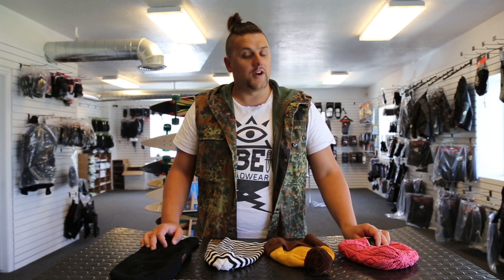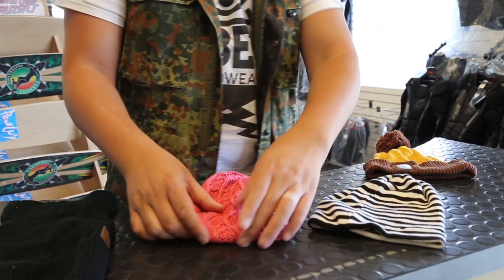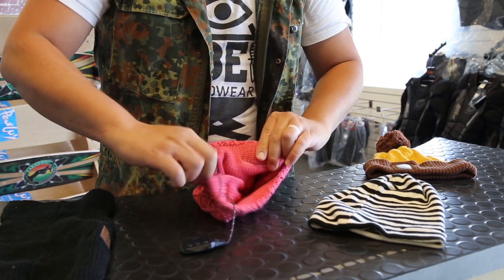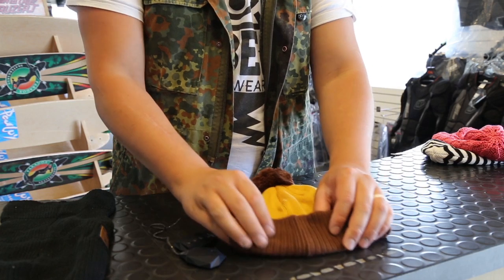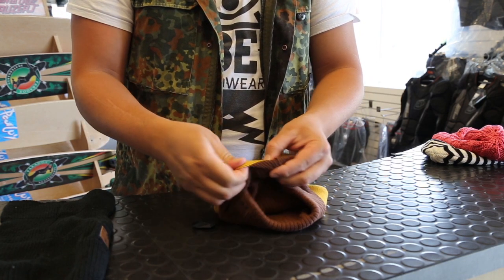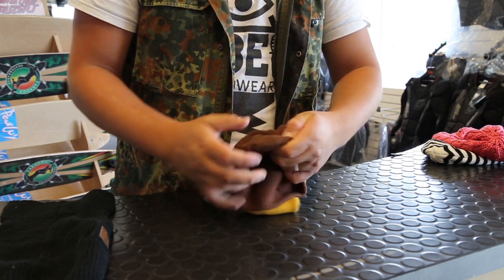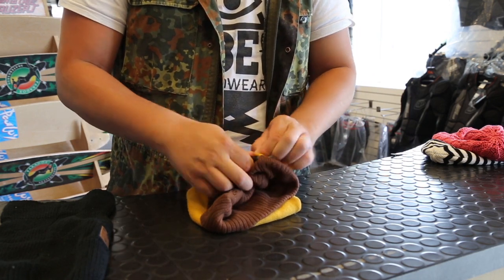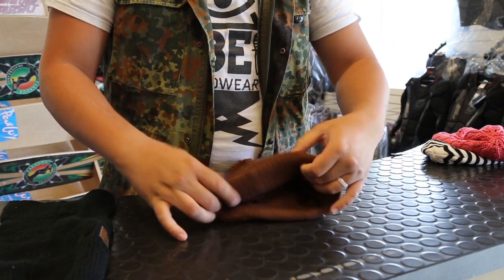How to remove your speaker system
Just a quick video on how to remove your speakers from your hat for washing or swapping into another headwear style.